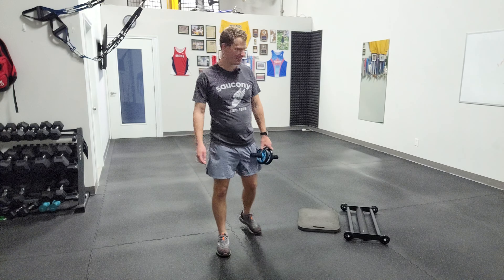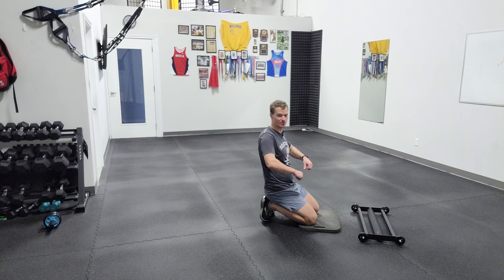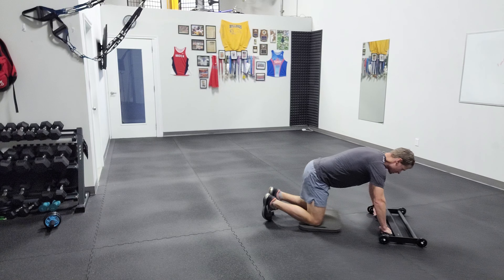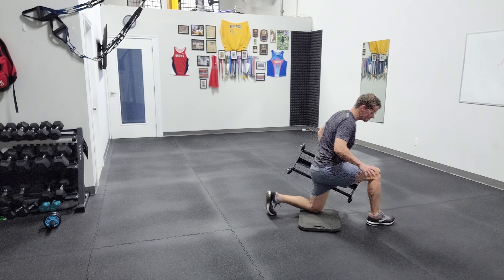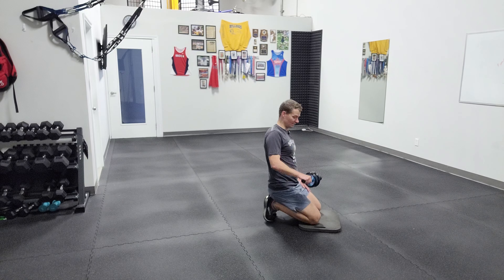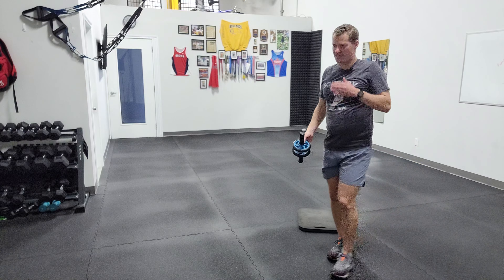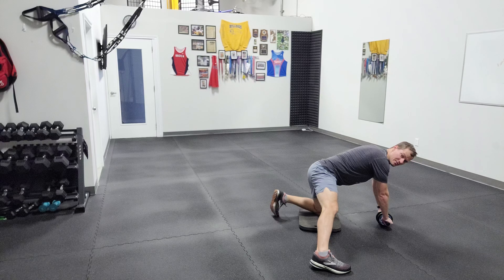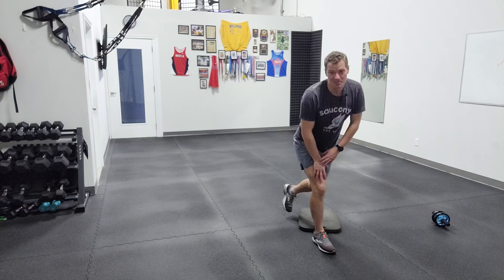Let's keep rollin' baby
The ab rollout is a great anti extension exercise. Use different rollers, change your stance to the 'stanky' leg variation.